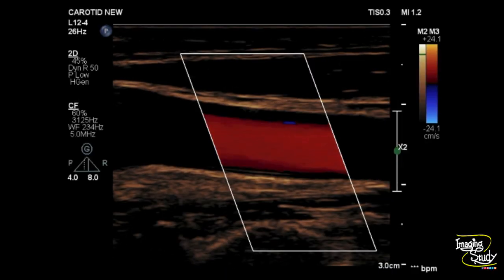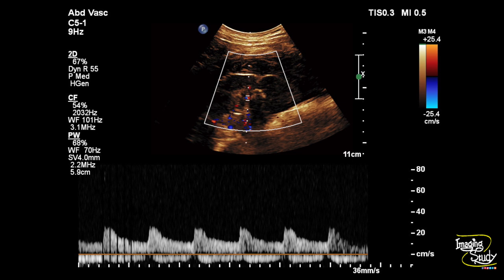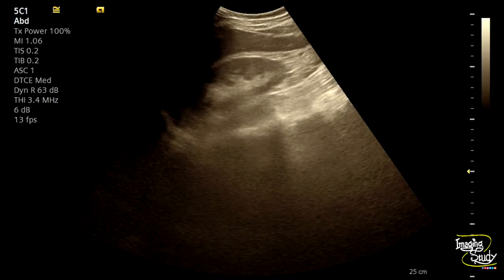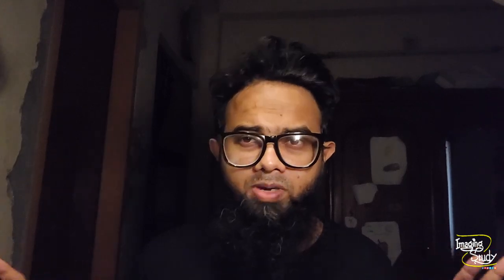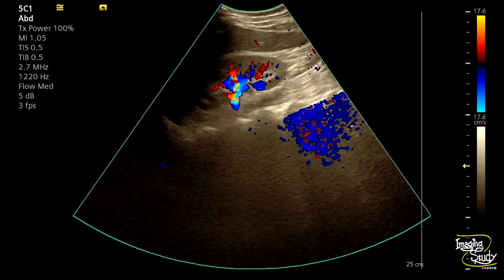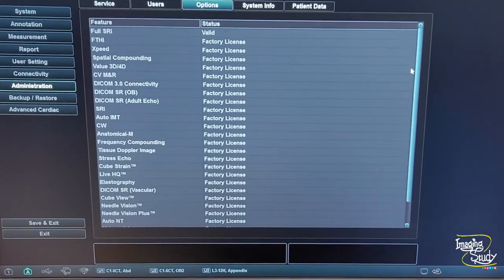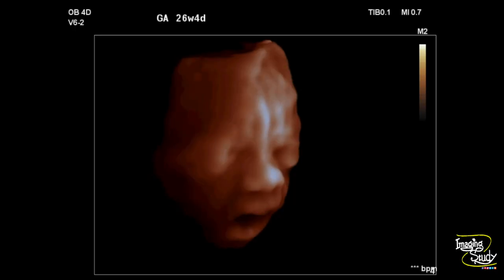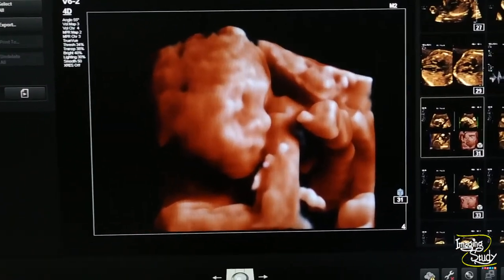5 Tips For Buying An Ultrasound Machine - Imaging Study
Here are my 5 tips for you that should be helpful for buying an ultrasound machine.
This is not a sponsored video; the concept came from my tiny brain.